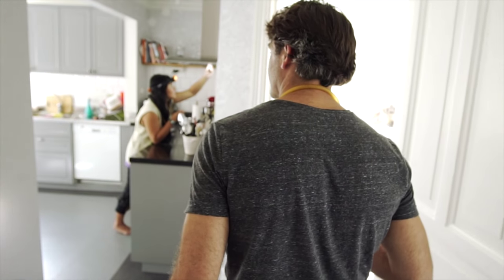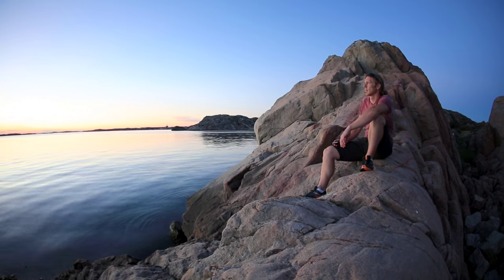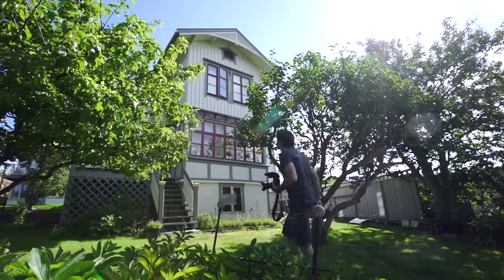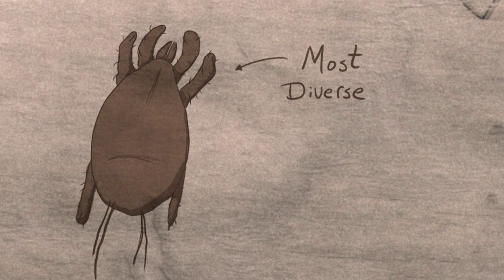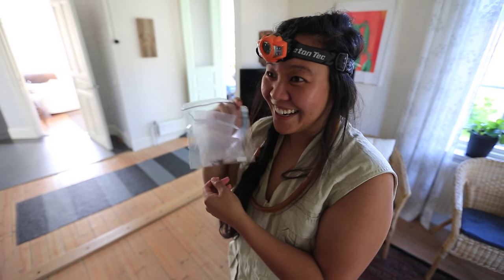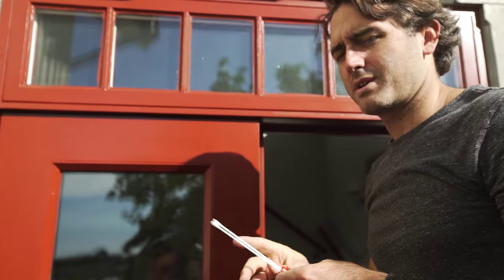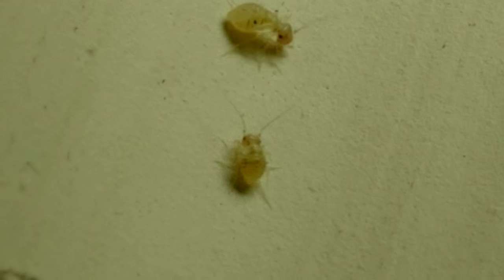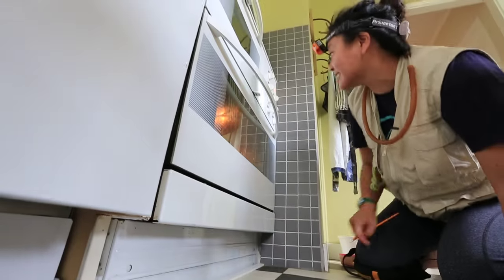3 "Bugs" That Are Hidden In Your House!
Did you know that you're living with a lot of arthropods and microbes you can't see? We like to call it our invisible diversity. This is the 3rd installment of our "Bugs of the World" campaign, and this time we're visiting the nordic land of Sweden! We wanted to share a bit about the great country of Sweden, introduce you to the people, and introduce you to the three lifeforms you may not have known you're living with.